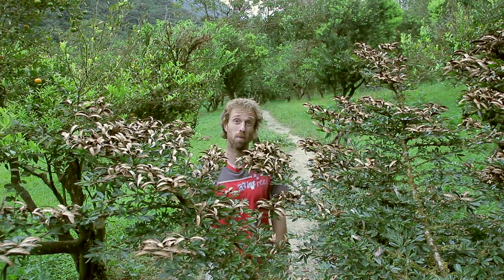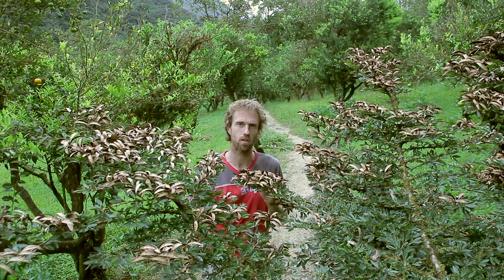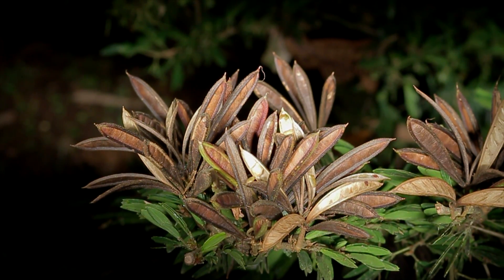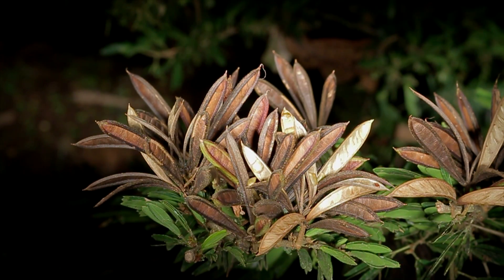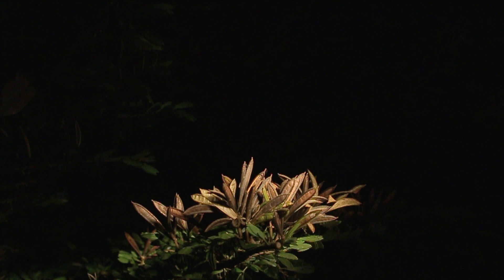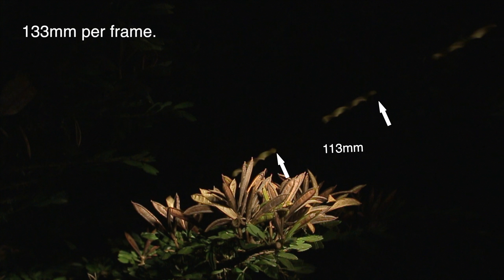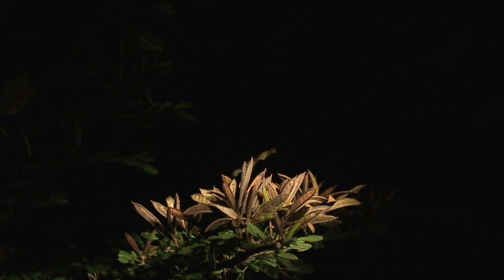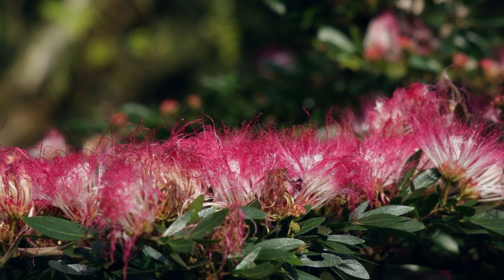Exploding seed pods. - Biodiversity Shorts #7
Triggered by the heat from the sun these seed pods have a novel way of dispersing their seeds. They burst open with explosive speed and fling the seeds within several feet.
Although no where near as effective as using the wind or fruit for dispersal there is little energy wasted making fruit and the seeds themselves are relatively large and from what I have observed germinate very quickly.

Pink Powderpuff (Calliandra brevipes Benth.)

My calculations are fairly rough and rounded off. I figured that the seeds are ejected at 8 meters per second, 30kph or 18mph. Not bad for a plant.

Eureka, Huma-Huma